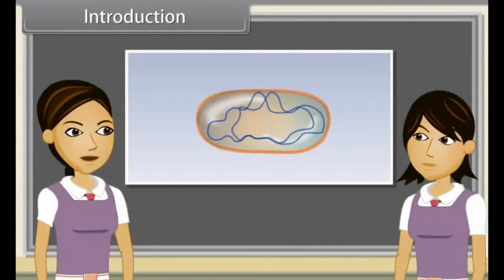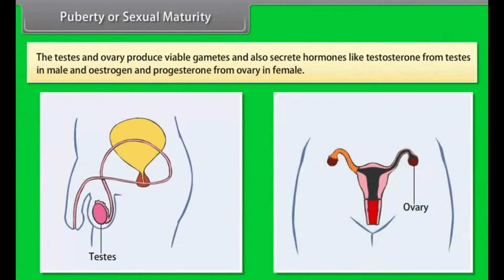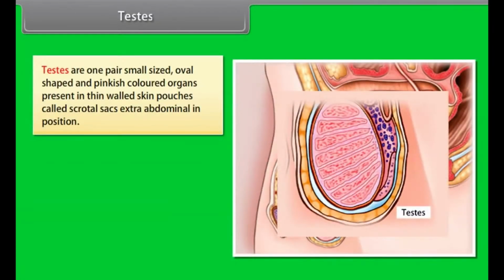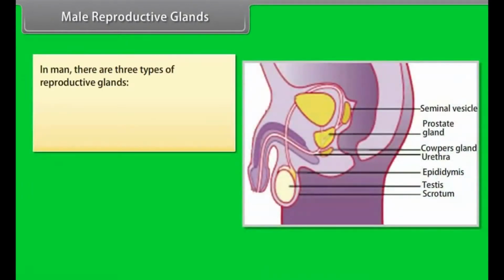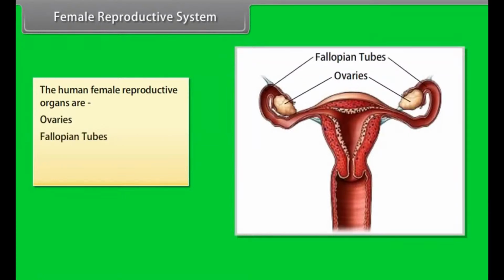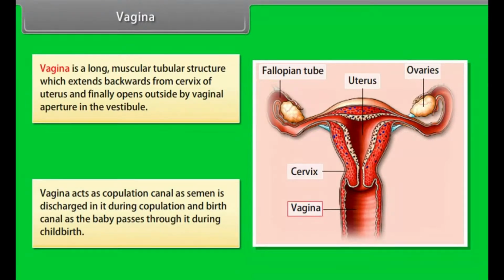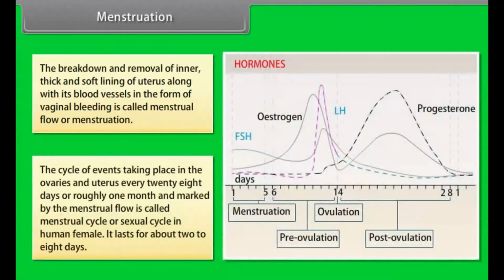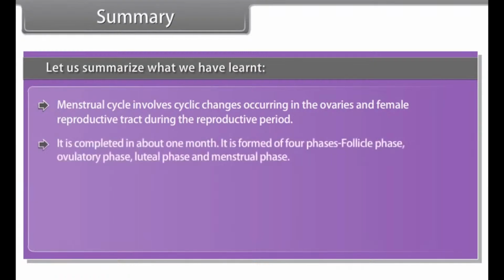How do organisms reproduce(quick revision)